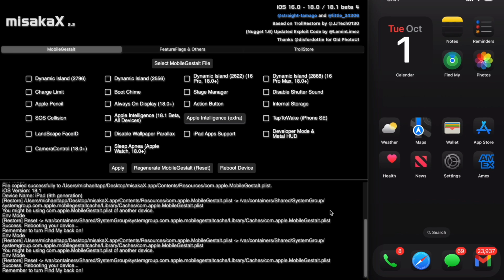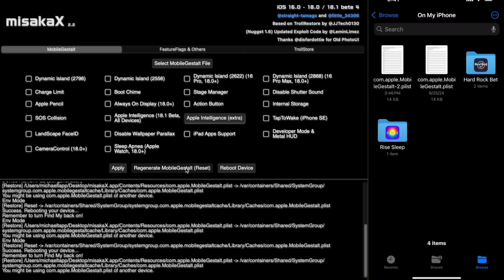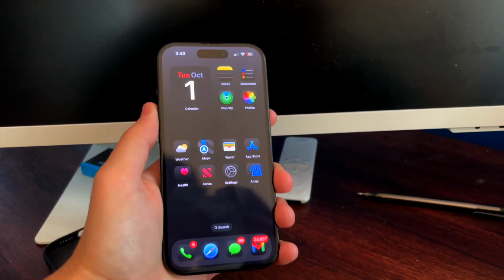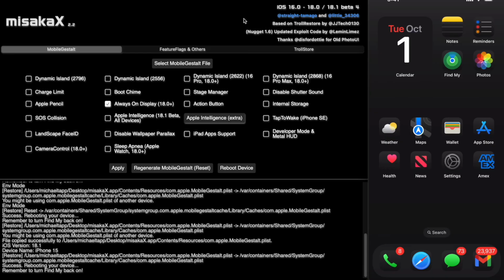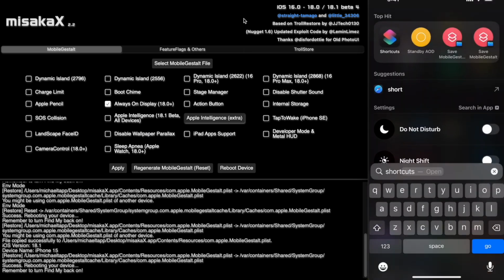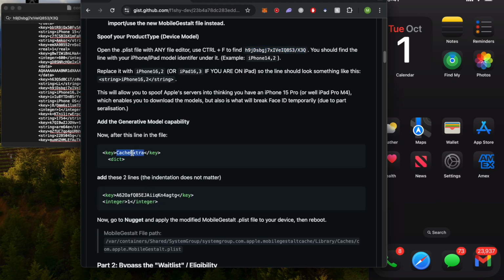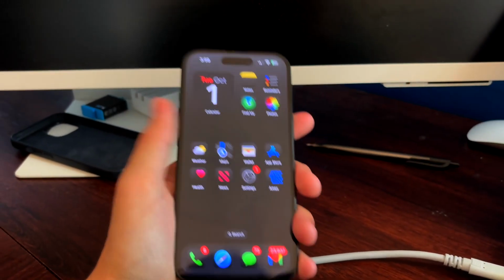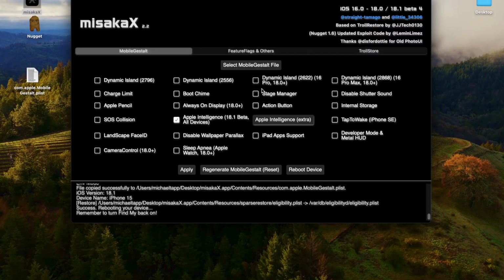How to get Always On Display and Apple Intelligence (ANY DEVICE)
YOU MUST BE ON IOS 18.1 B4 OR BELOW | FOLLOW MY OTHER TUTORIALS TO GET TO THAT VERSION